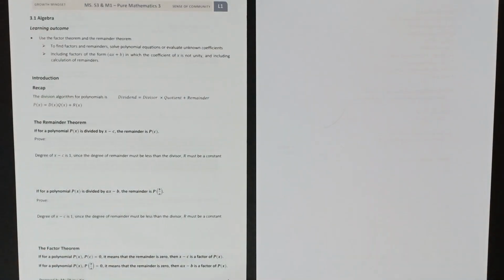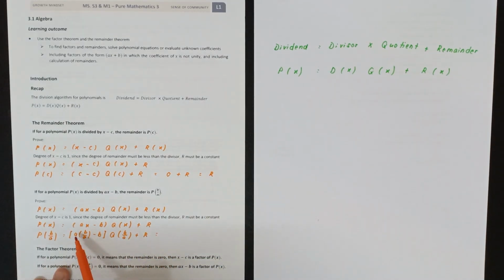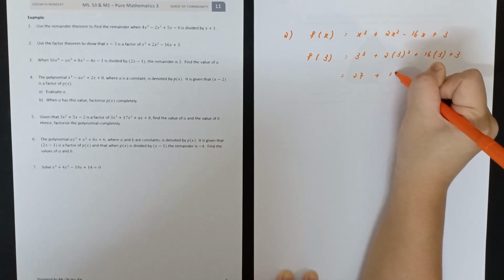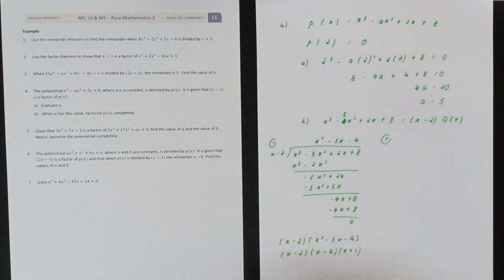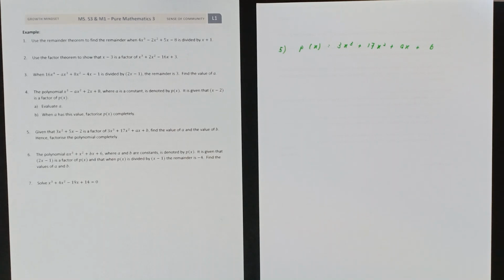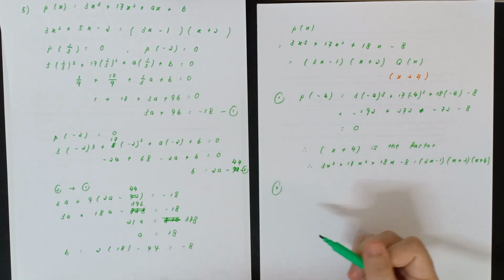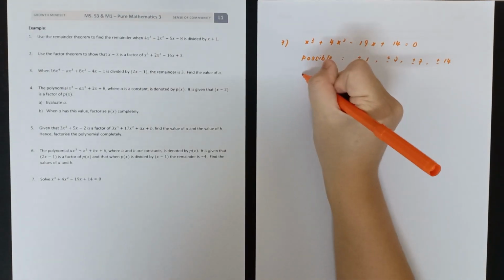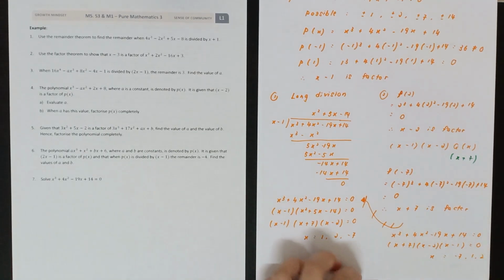[Cambridge A-level] P3 1C Algebra - Remainder theorem and Factor theorem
0:00 Introduction & learning outcome
1:25 Recap: The division algorithm
2:34 Concept: The remainder theorem
8:33 Concept: The factor theorem
10:24 Example 1
14:29 Example 2
16:50 Example 3
19:27 Example 4
30:16 Example 5
41:18 Example 6
44:48 Example 7